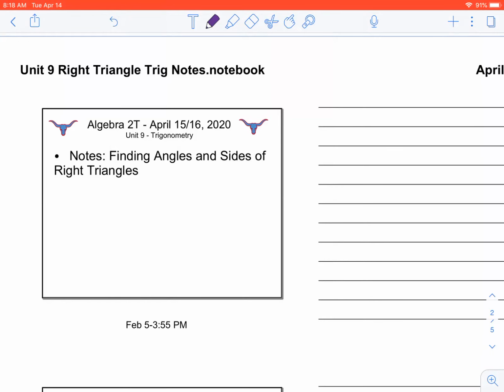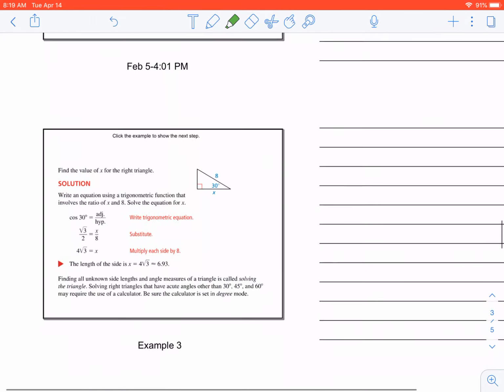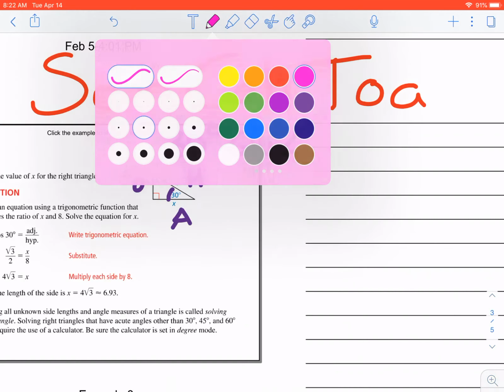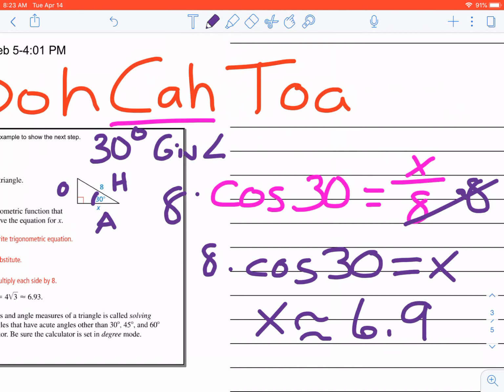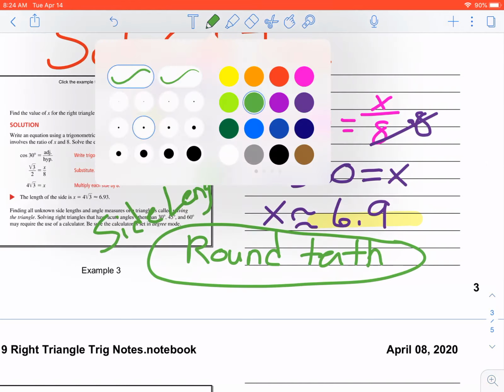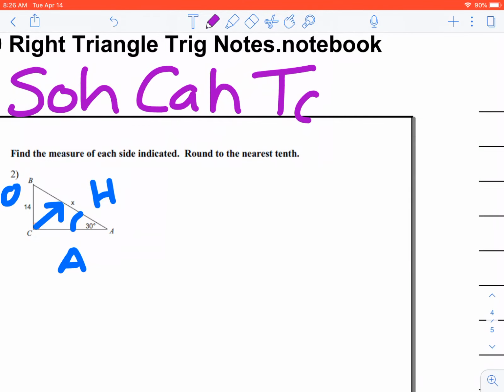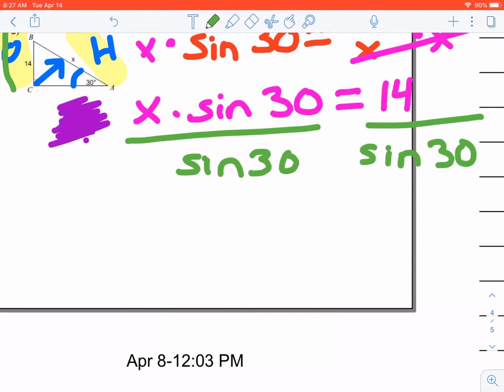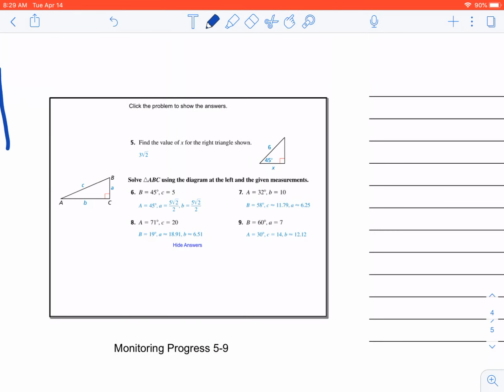Algebra 2 Trig 4/15/2020 Finding the side of a right triangle using Trig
How to solve for a missing side of a right triangle using Trig.